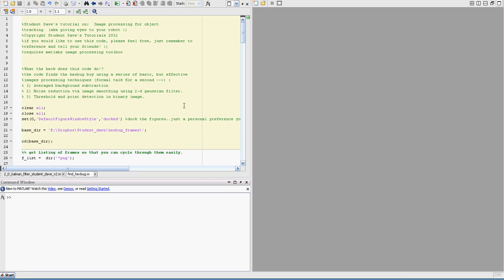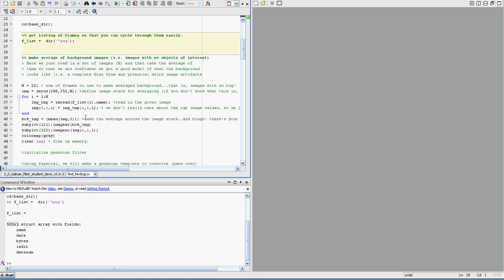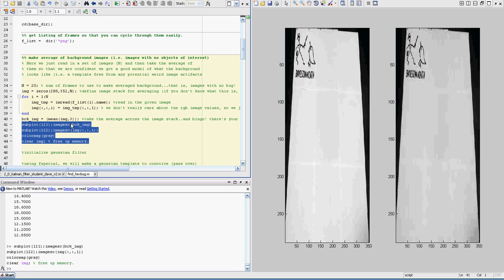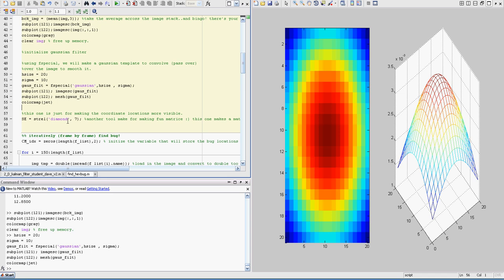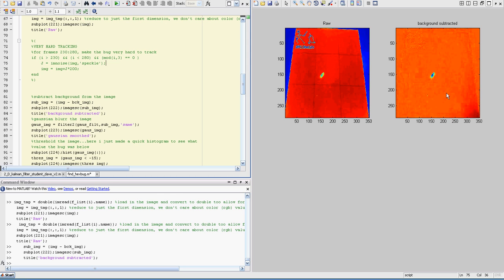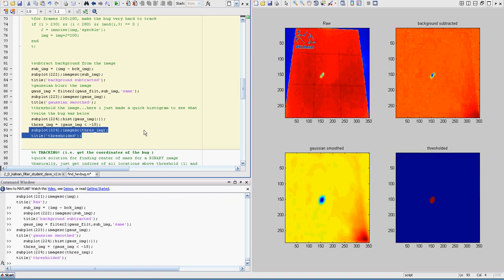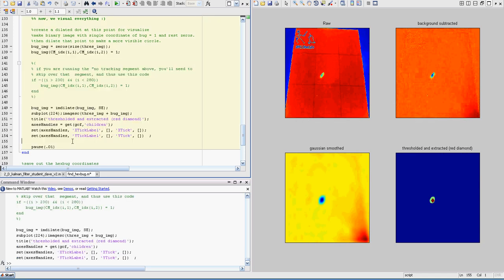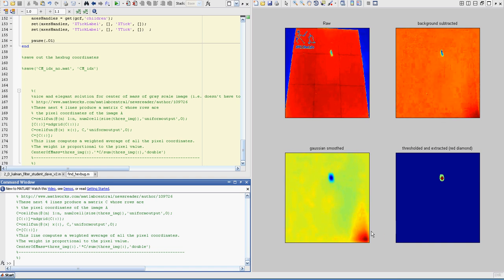Image Processing tutorial part 2: Basic object tracking tutorial by Student dave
matlab implementation of object tracking using basic image processing techniques

matlab code and more can be found here!

this tutorial features MATLAB® programming language, go here of you wanna get it :)